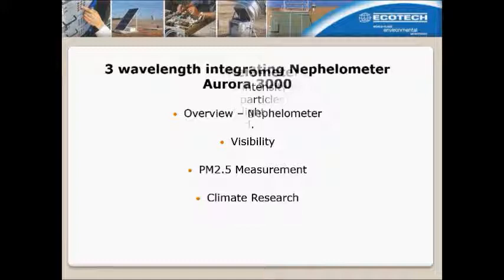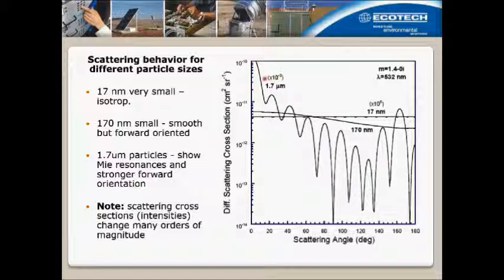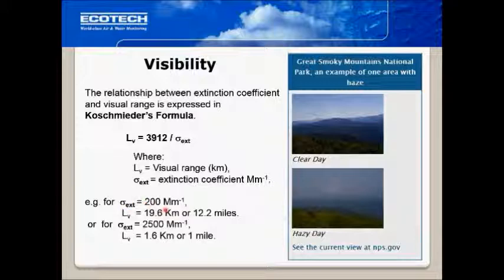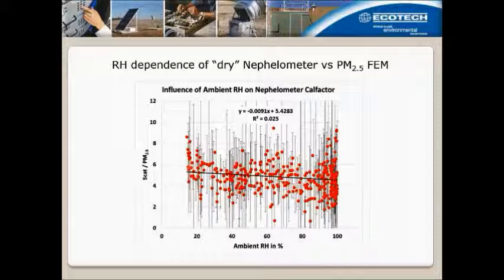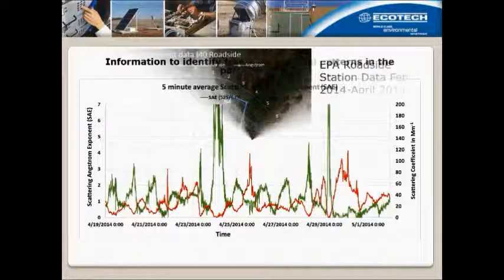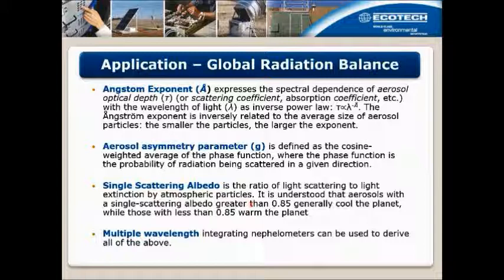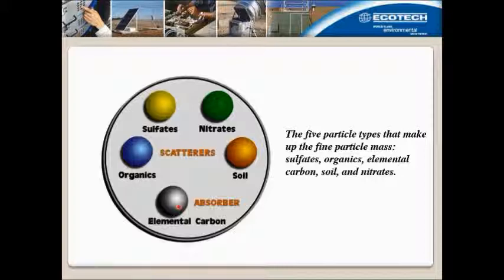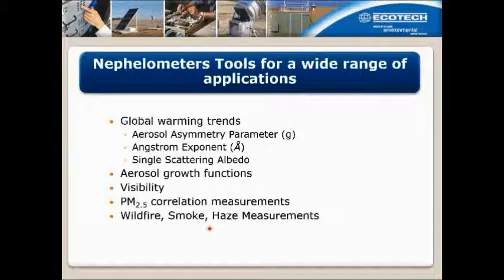All About Nephelometers